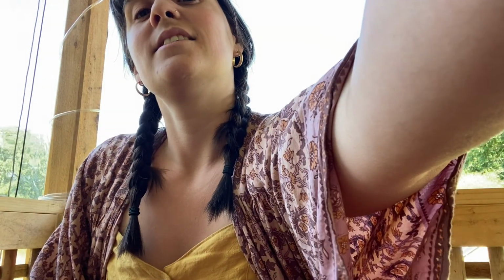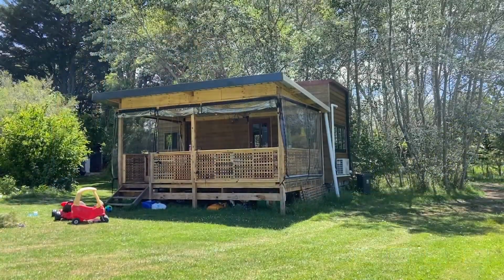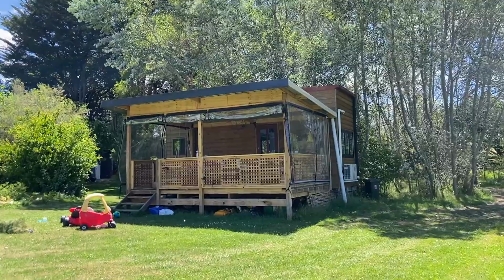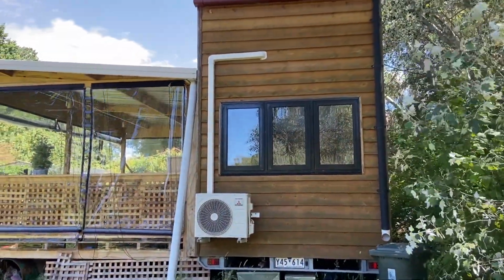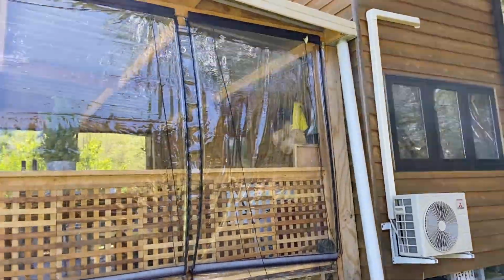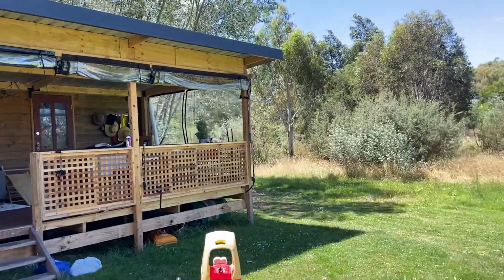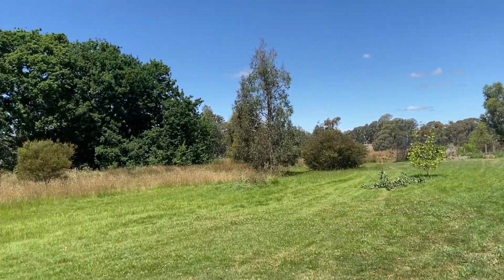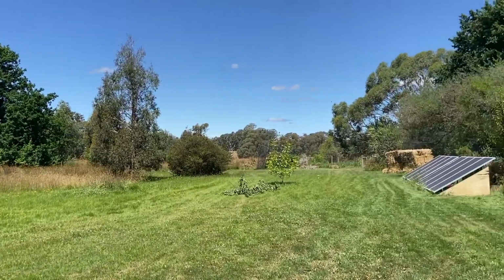AUSTRALIAN OFF GRID HOMESTEAD | slow summer living in our off grid tiny house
A little introduction and tour of the summer gardens!

I'm looking forward to sharing more regular content with you in 2023, about life in our off grid Australian tiny house. We've got some exciting plans coming up that I'm really looking forward to documenting.

We are Bex, Tom and our little 2 year old boy Ezra, and we live in our off-grid tiny house in central Victoria, Australia, just 2 hours north of Melbourne. We built our tiny house ourselves in 2018 and have been living here on family property every since. We're in the process of purchasing our own block of land here and building a small off-grid homestead. We can't wait to document our slow, creative, off-grid life here with you!